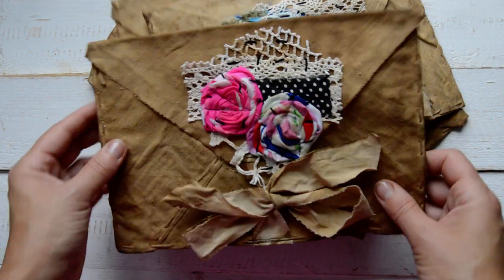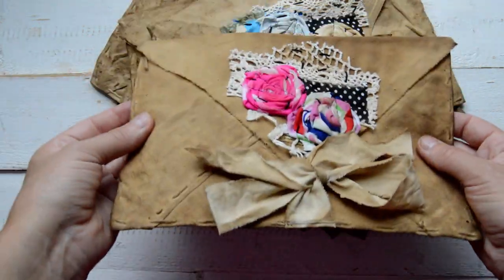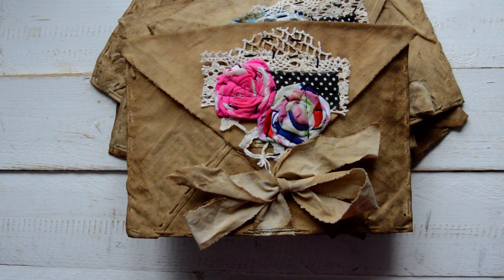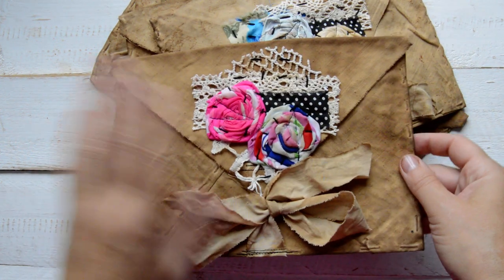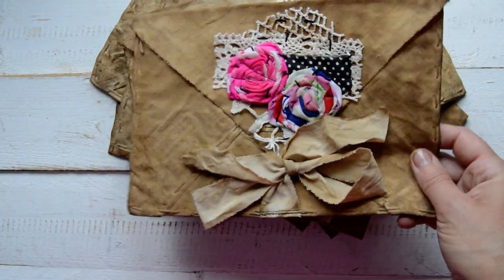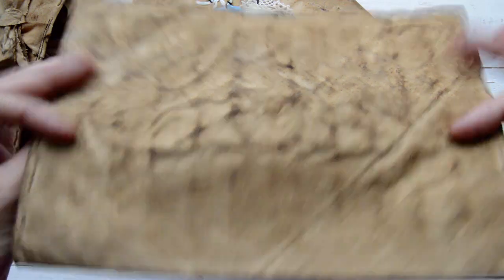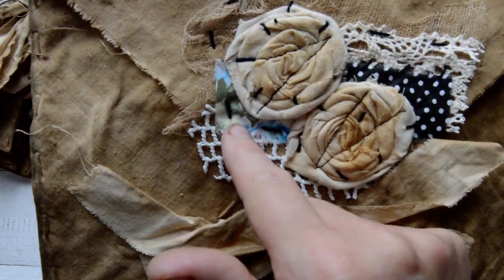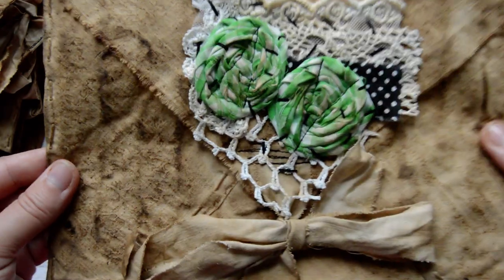Fabric envelopes with colorful roses. ( SOLD)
All envelopes are available -
Postage is added to the price.